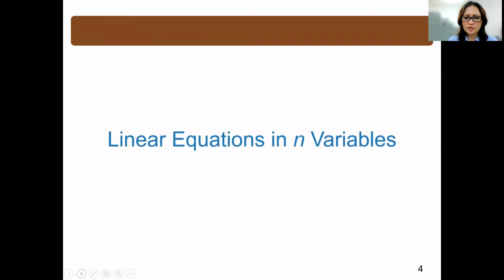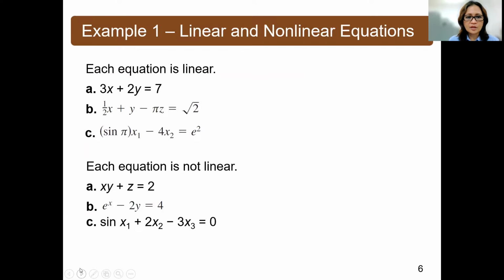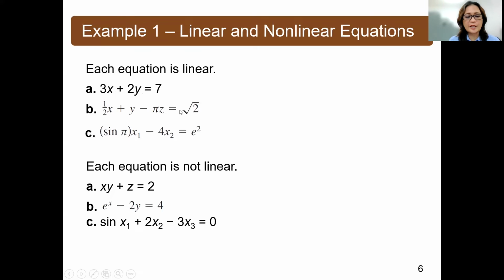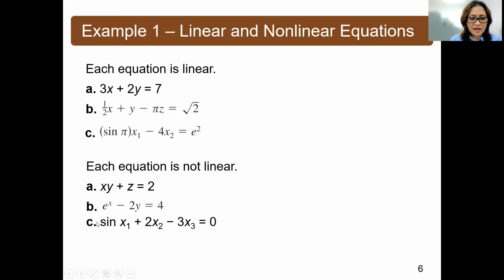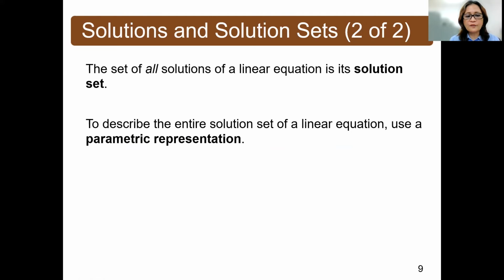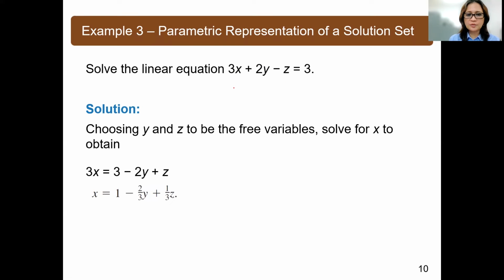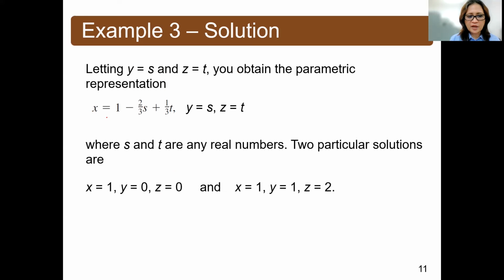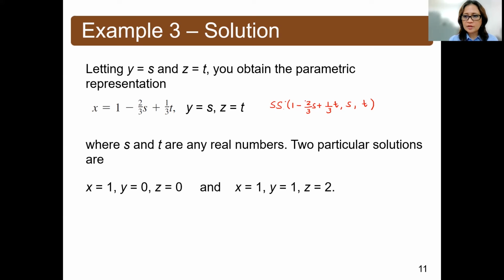Introduction to System of Linear Equations